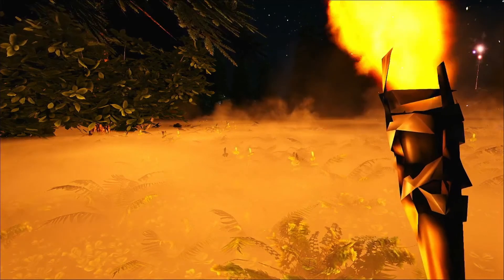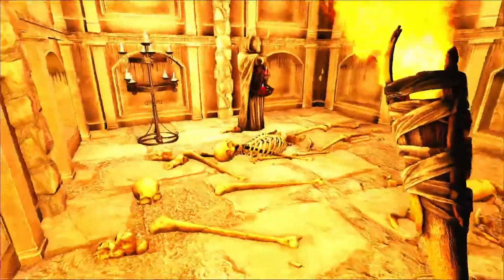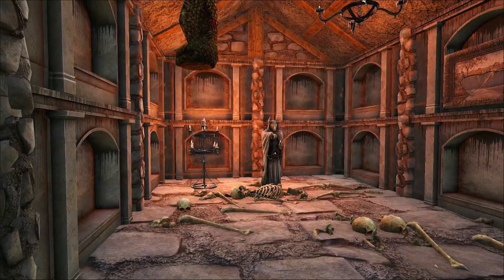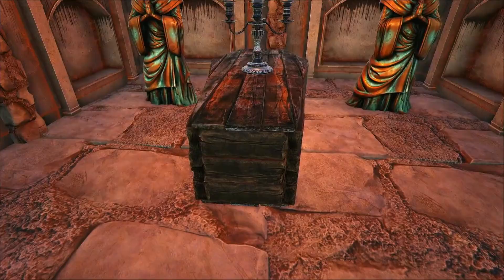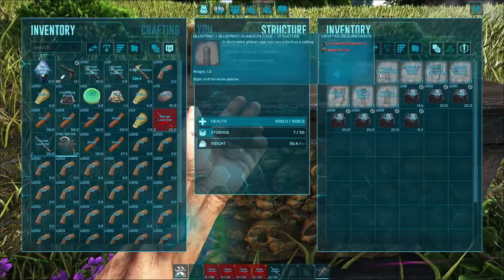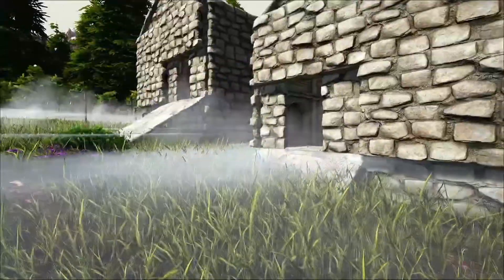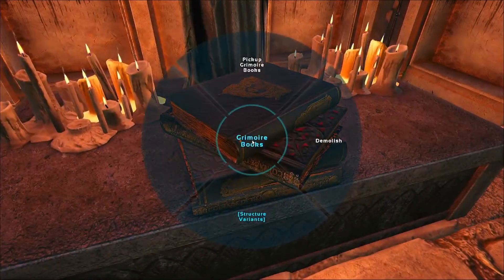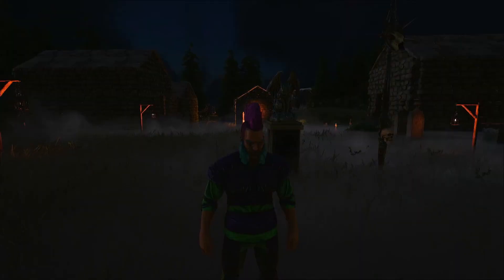A Creepy Abandoned Graveyard on Ragnarok? : Akka's Dungeon and Graveyard Structures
Hey all, next video in our Awesome Ark Mods Series. Taking a look at Akka's Dungeons and Graveyard Structures for Ark Survival Evolved. Also any Nagash fan boys in the audience, I'd love to hear why I'm wrong in the comments.